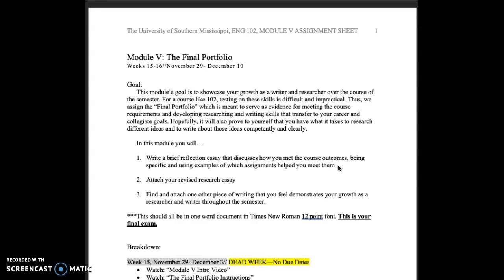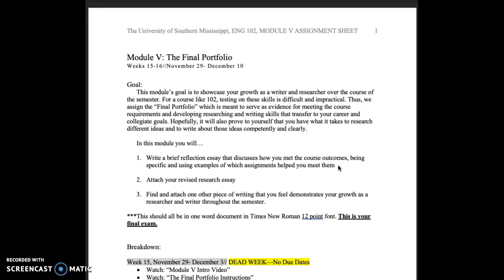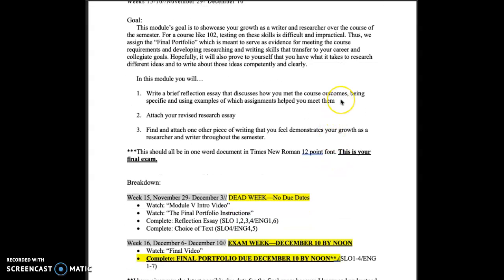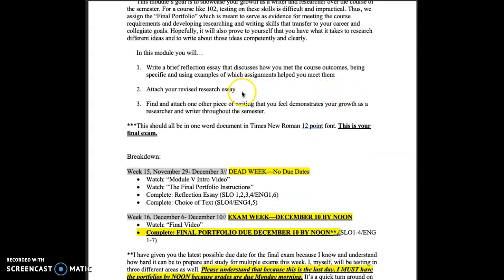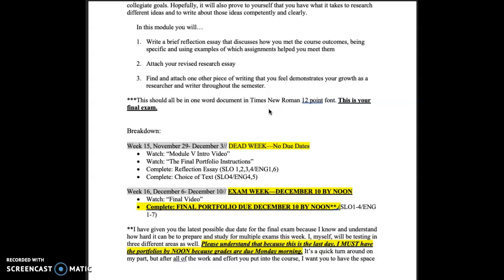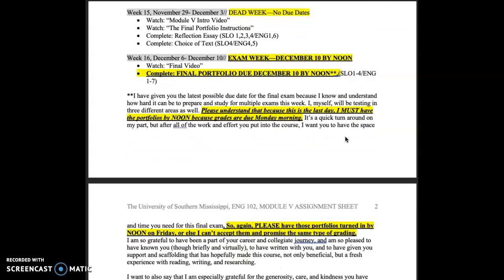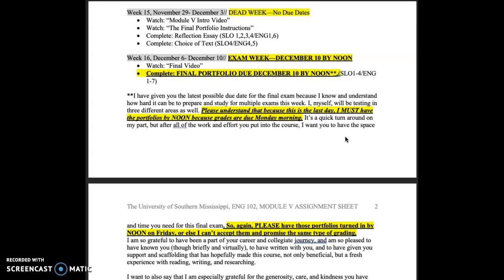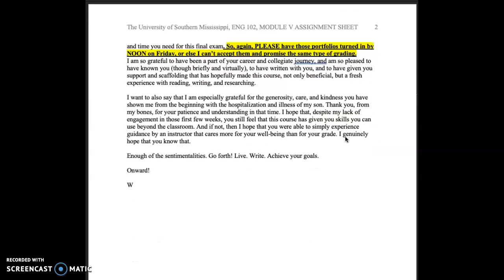Module V Intro Video